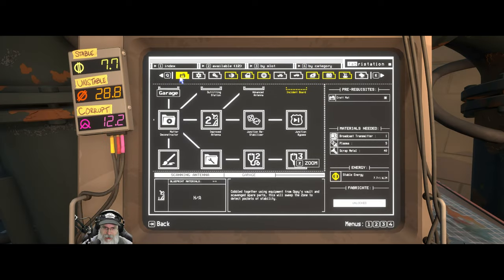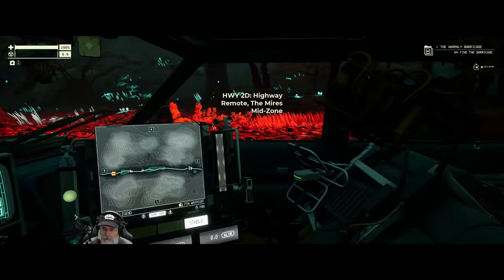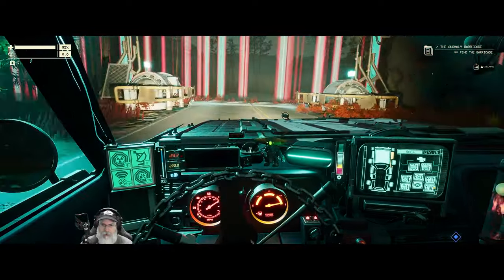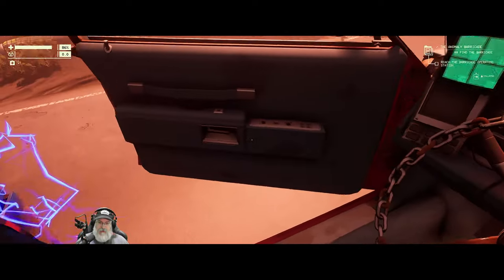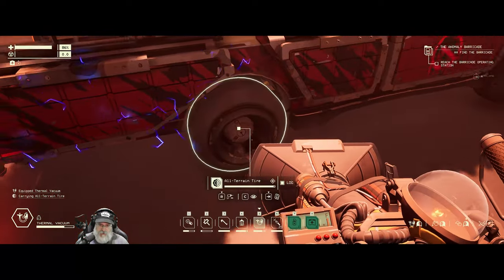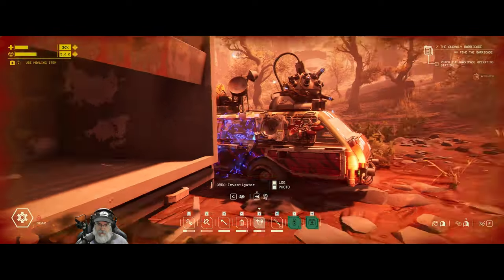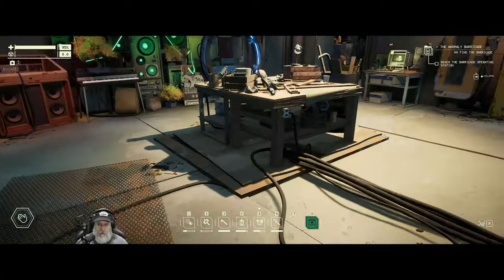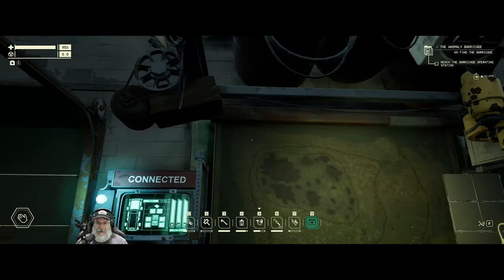Pacific Drive Gameplay | E21 The Best Upgrade in the Game?